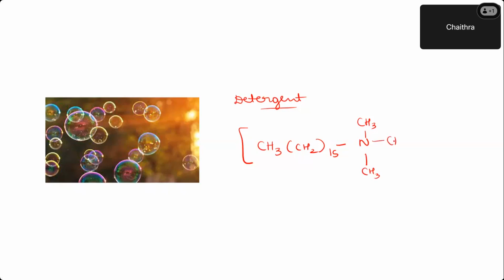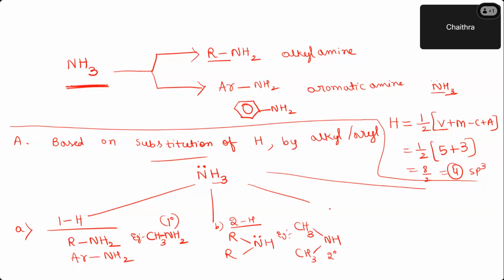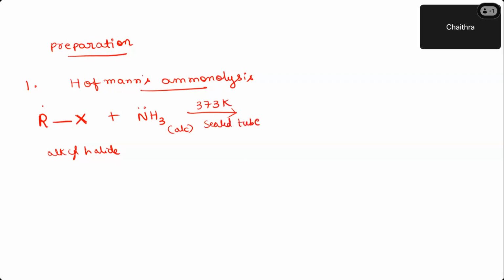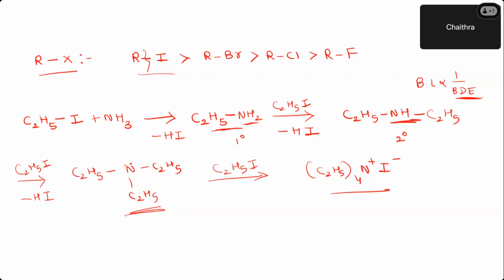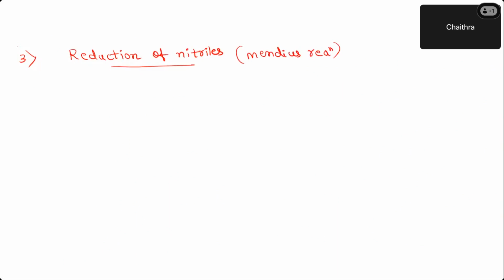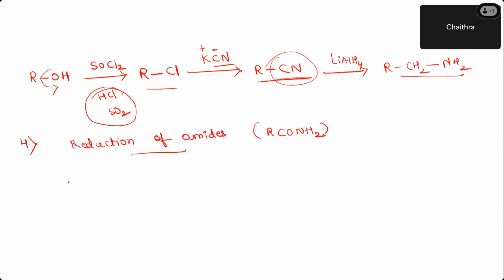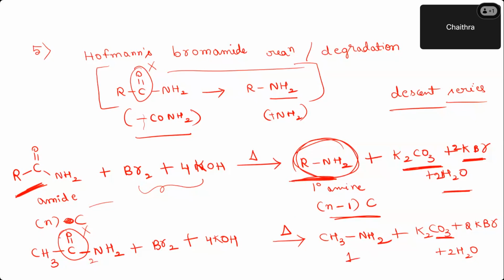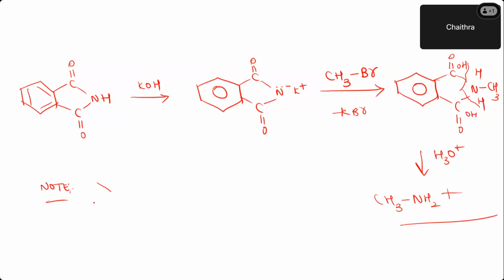Amines by Smt Chaitra K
Talent Search Webiar Series Program: Amines by Smt Chaitra K